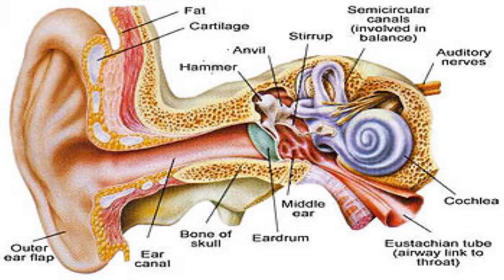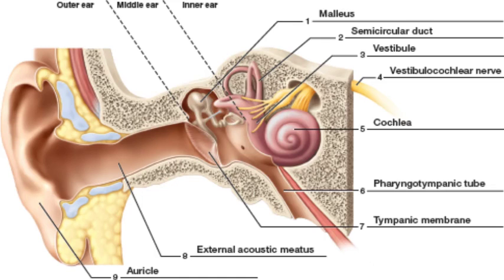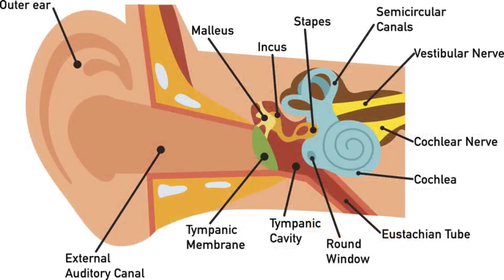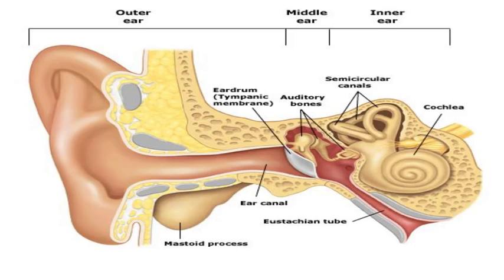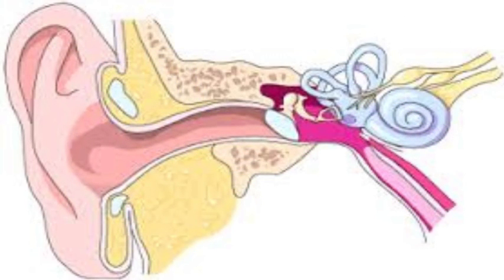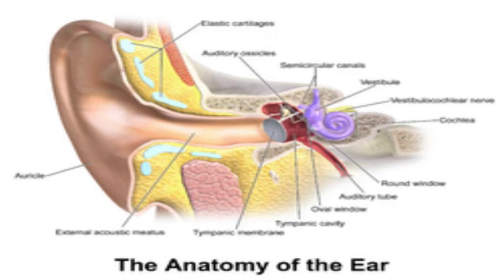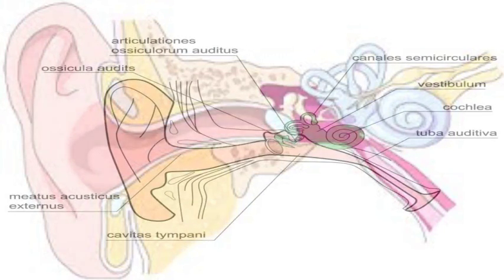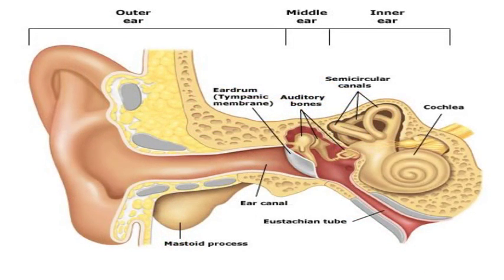ALL I NEED TO KNOW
HUMAN EAR